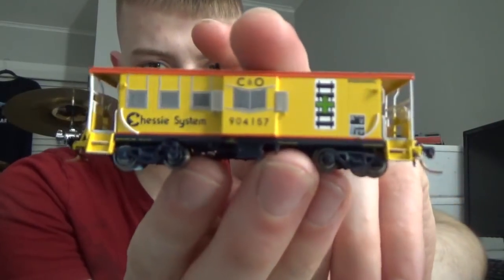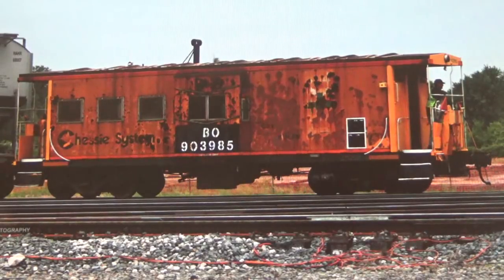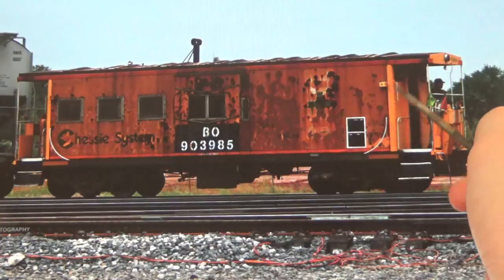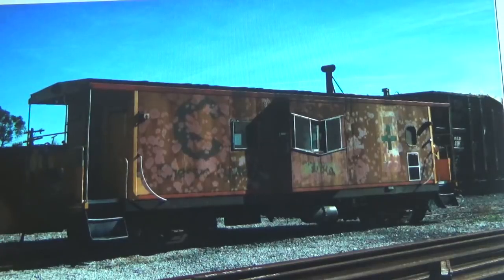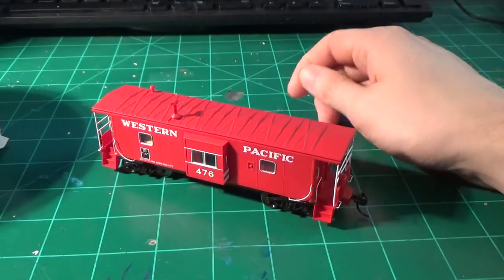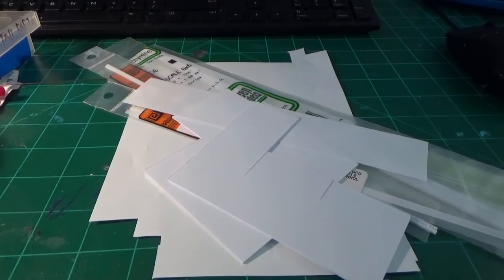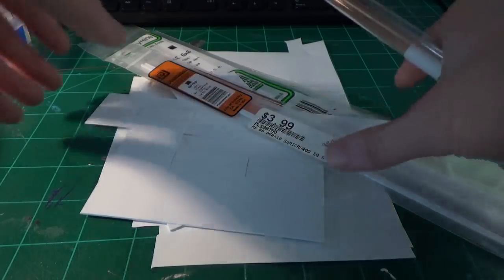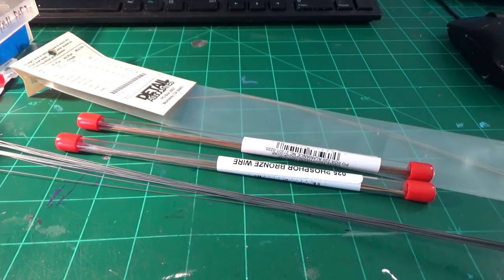**HOW TO** HO Scale C27A B&O Caboose Kitbash! Introduction.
Many have asked of my scratchbuilding and kitbashing skills over the years, and recently this project arose and I thought it would be a good idea to film it to attempt to show my methods for building, kitbashing, scratchbuilding parts, the materials I use, etc.   This will be an extensive build with many parts.  Enjoy!